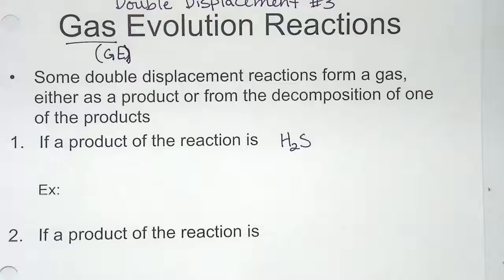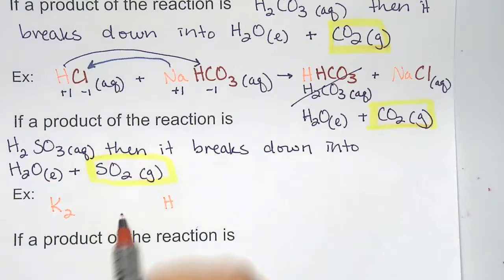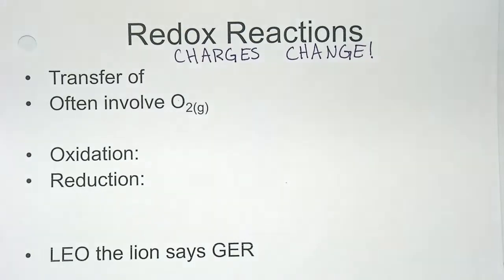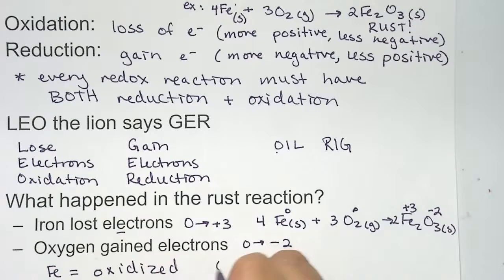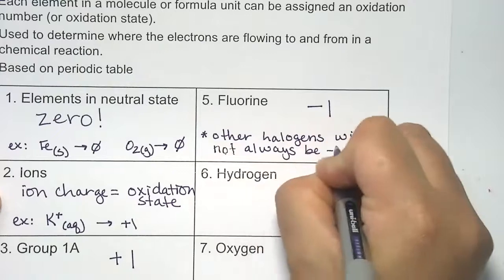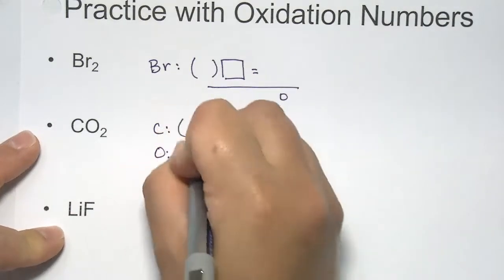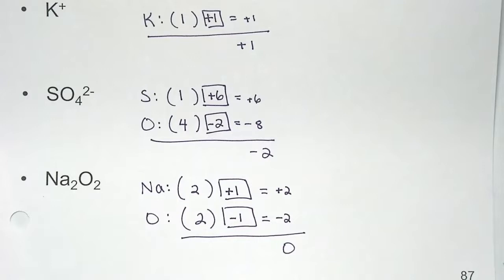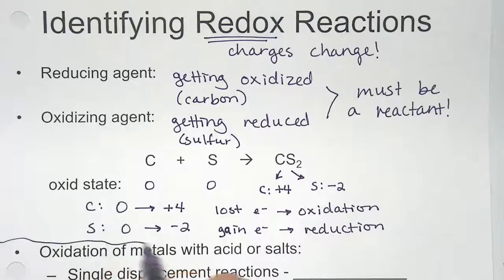Oct 14 Lecture Recording